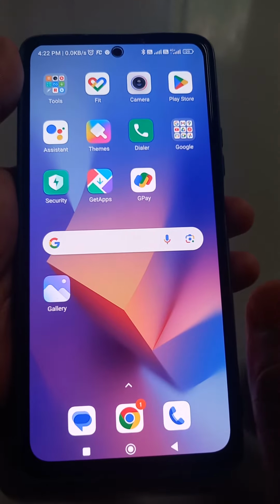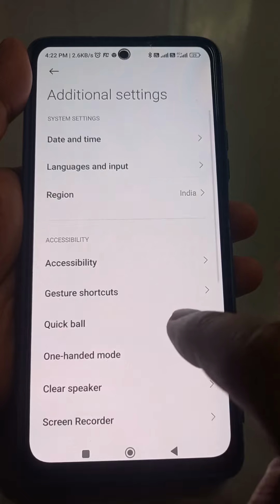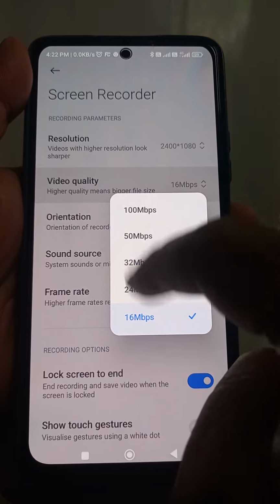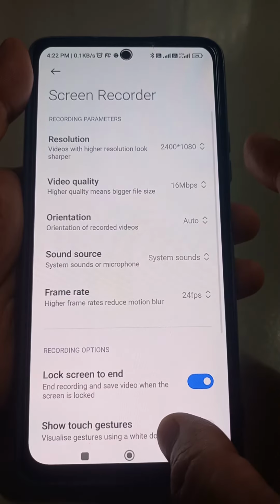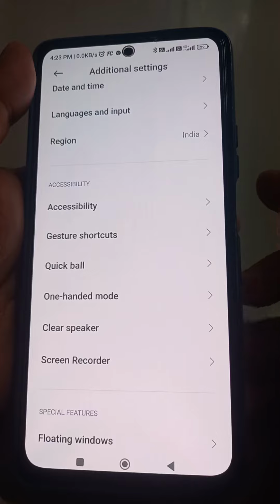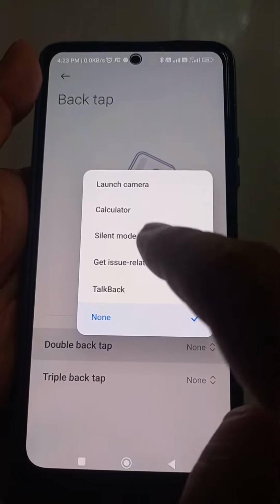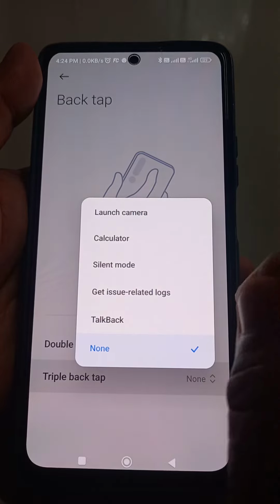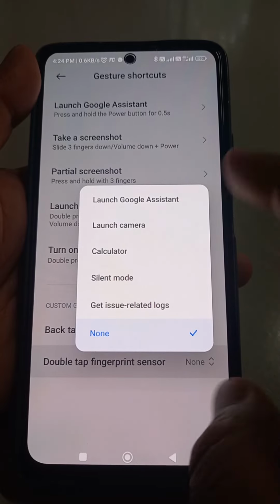Inbuilt Screen Recorder on MI Phone| How to Configure Double and Triple Back Tap for any application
In this video, we'll explore the powerful inbuilt screen recorder feature on MI phones and learn how to configure the double and triple back tap gesture for quick access to various applications like the camera, calculator, silent mode, and more. MI phones come packed with a range of handy features, and in this tutorial, we'll guide you step-by-step on how to make the most out of your device. Whether you're a beginner or an advanced user, this video will help you master these useful functions and enhance your MI phone experience. Let's get started!

How to activate and use the inbuilt screen recorder on MI phones?
What are the benefits of using the inbuilt screen recorder on MI phones?
How to configure the double back tap gesture on MI phones?
How to assign the camera to the double back tap gesture on MI phones?
Can I customize the triple back tap gesture on MI phones?
Is it possible to assign different applications like the calculator or silent mode to the triple back tap gesture?
Are there any limitations or restrictions when configuring the double and triple back tap gestures on MI phones?
What other useful features can I explore on MI phones apart from the screen recorder and back tap gestures?
Can I adjust the sensitivity of the back tap gestures on MI phones?
Are there any tips or tricks to optimize the performance of the screen recorder on MI phones?
Remember to check out the video for a comprehensive guide on how to utilize these features effectively and make the most of your MI phone.